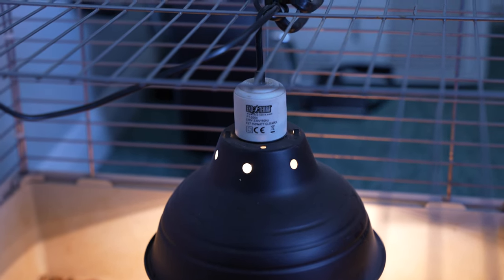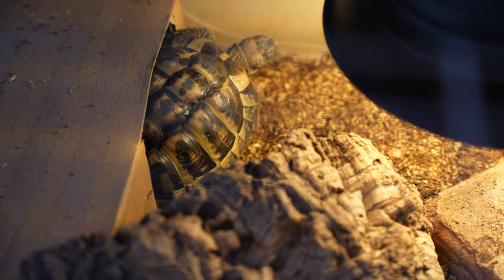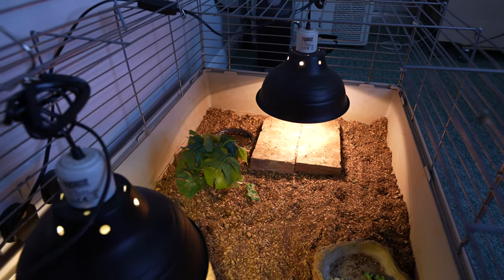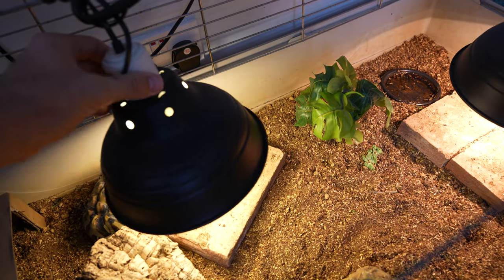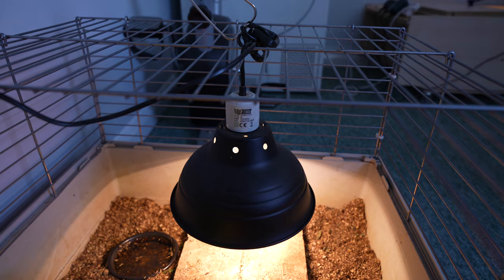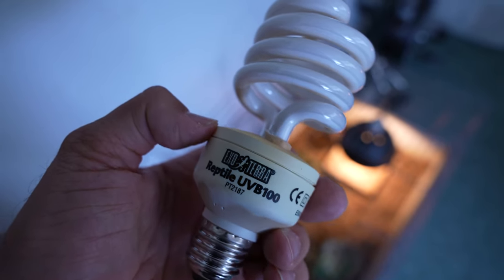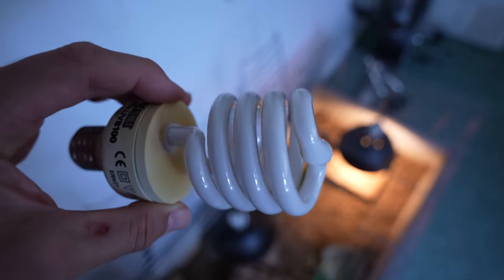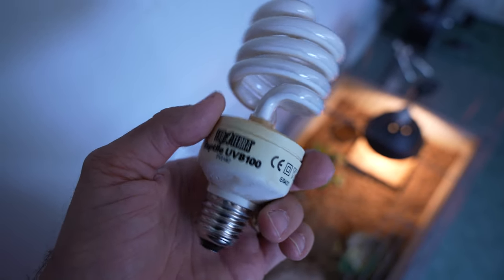THOR - Possible UV ionisation source?